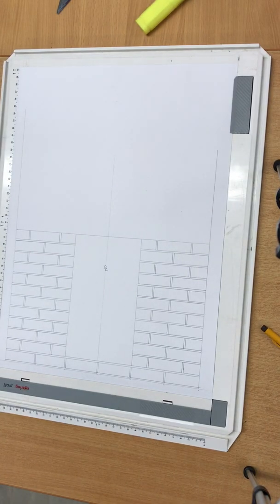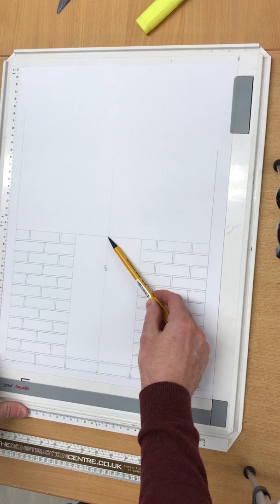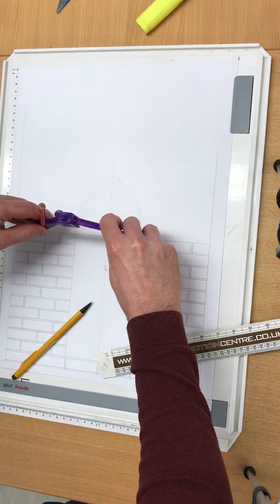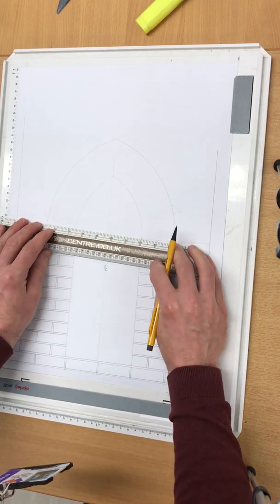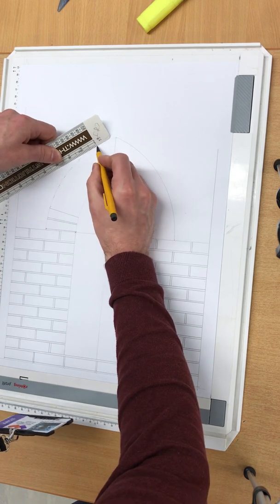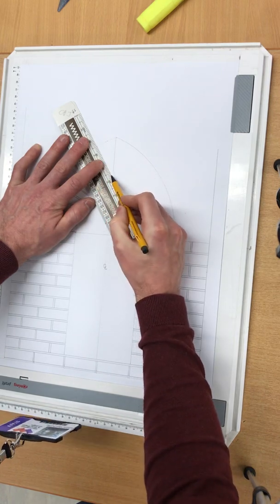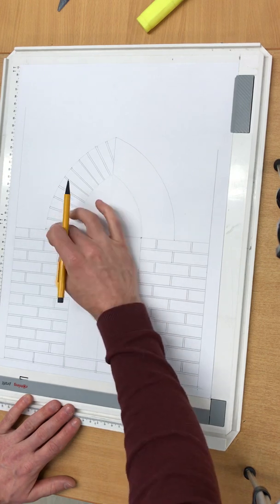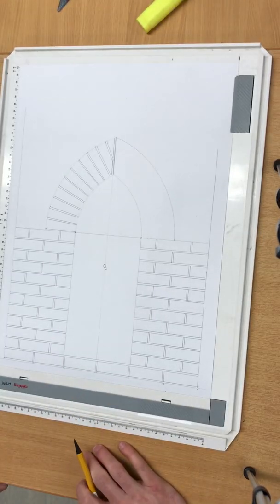Gothic Arch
A technical drawing of a scaled down Gothic arch, demonstrating a step by step guide of the traditional methods of setting out of a Gothic arch from scratch.